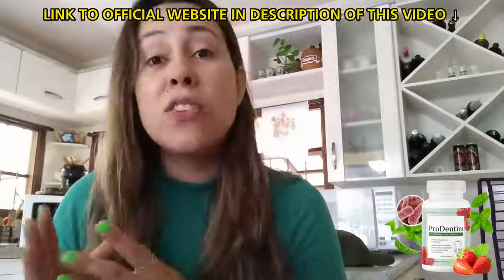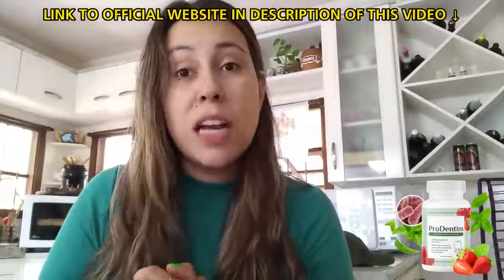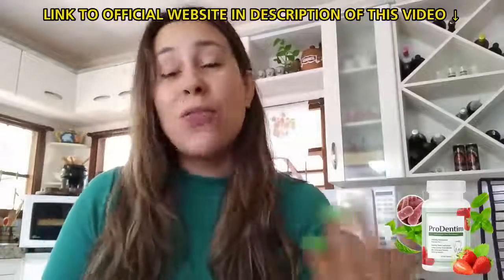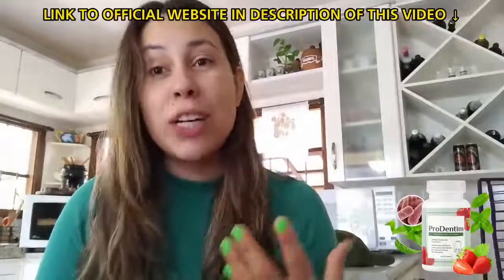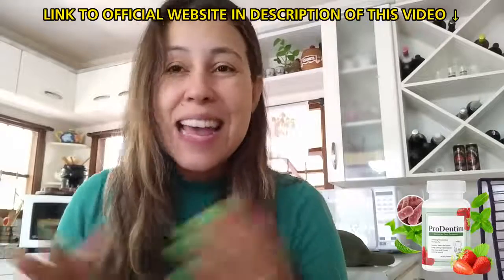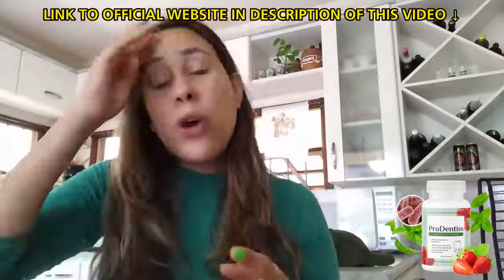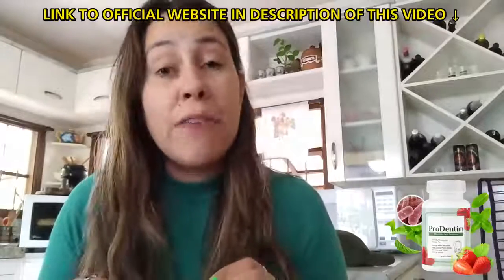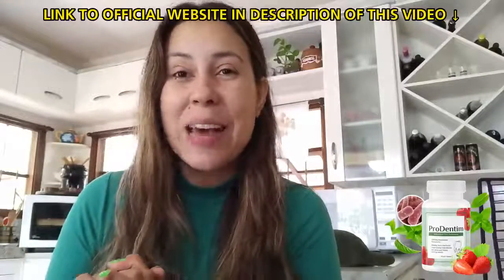PRODENTIM – PRODENTIM REVIEW – UPDATED 2023!! – ProDentim Reviews – ProDentim Dental Health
👉 ProDentim – What Is Prodentim - Prodentim Really Works?
ProDentim is a supplement for oral and dental health. He comes in a chewable tablets.
Prodentim is formulated by doctors and specialists, and it is helping improve the oral health of thousands of people who already use it. The best part is that ProDentim is completely natural, easy to use, non-GMO and no contains side effects.
ProDentim contains probiotic strains (good bacteria) in its formula that help maintain your mouth healthy, clean, and protected. It also helps with the health of your gums and teeth. In other words, ProDentim contains good bacteria responsible for protecting your teeth, gums, and respiratory system. This means that people who have healthier teeth have large amounts of good bacteria in their mouth since they fight against harmful bacteria and destroy teeth. ProDentim contains approximately 3.5 billion good bacteria in its formula, which helps promote teeth health and strength, improve gum health, stop infections and bleeding, and prevent throat infections and allergies that can affect your mouth and nose.
Moreover, ProDentim contains specially tested and proven ingredients for oral health that work together to improve breath, promote teeth health and strength, and also help improve digestion because ProDentim probiotics act throughout your body.
👉 ProDentim Dental Health - How to Use
To use ProDentim, simply slowly chew one tablet daily in the morning. This allows ProDentim's formula to work throughout the day, benefiting your oral and dental health. It is recommended that you consume ProDentim for at least three months so your body can adapt to the treatment, and you can feel all the benefits of ProDentim. But if for some reason you are not satisfied with the product, ProDentim offers a full money-back guarantee within 60 days.
In conclusion, ProDentim is a completely natural and effective solution for oral and dental health. By incorporating ProDentim into your daily routine, you can improve your overall oral and dental health without worry, as ProDentim is non-addictive and has no side effects.
Remember that the only authorized place to purchase ProDentim is through the producers' official website. You will not find this original product anywhere else, and to help you, I have left the link to the official site above at the beginning of the description! All the information presented in this review is a summary of the information presented on the official page of the producers of Prodentim, and based on real and honest opinions of customers of Prodentim, updated on May 04, 2023.
🕐Key Moments:
00:03 Prodentim Review
00:30 ProDentim Where to Buy - producer’s official website
01:18 ProDentim Supplement
01:39 ProDentim Benefits
02:18 How To Use ProDentim?
02:52 ProDentim Guarantee